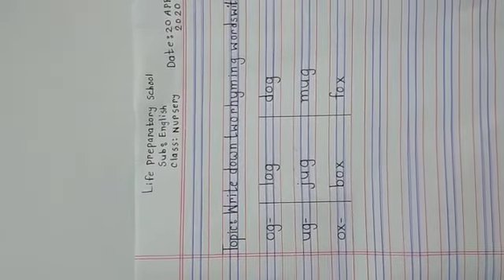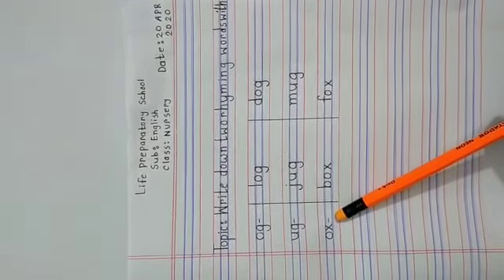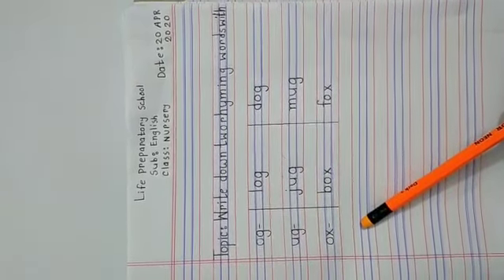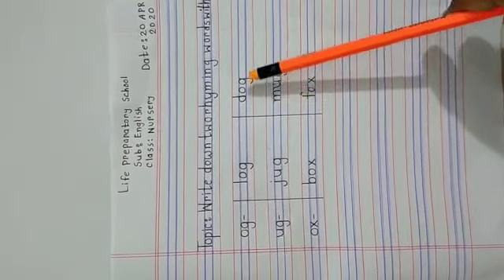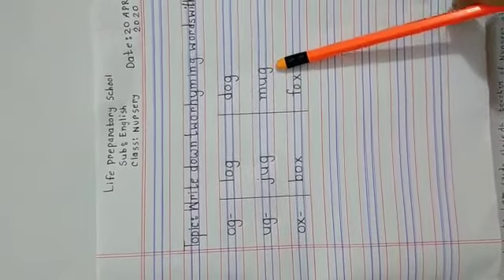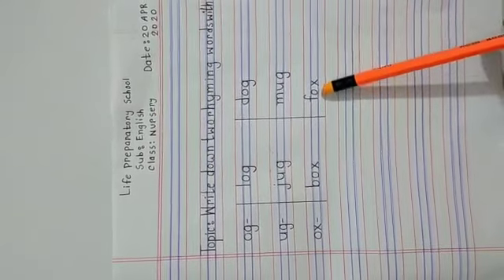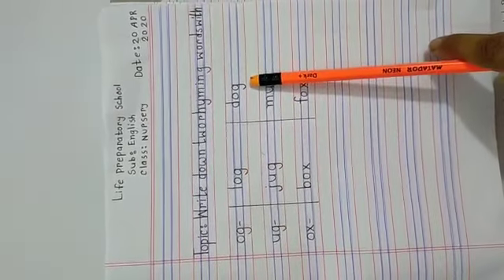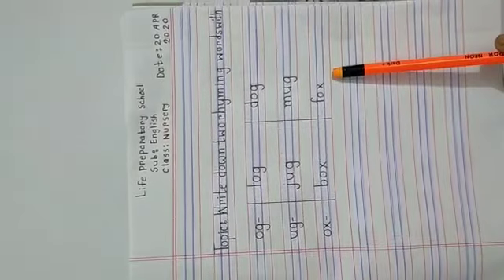NSY English by Syeda Shajeda Lecture 1